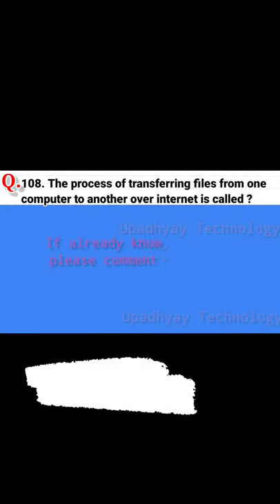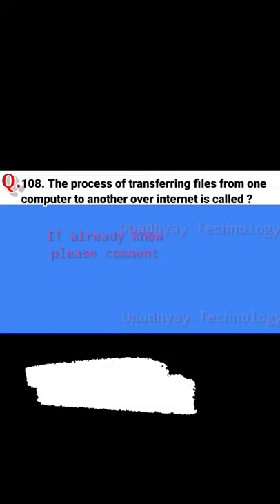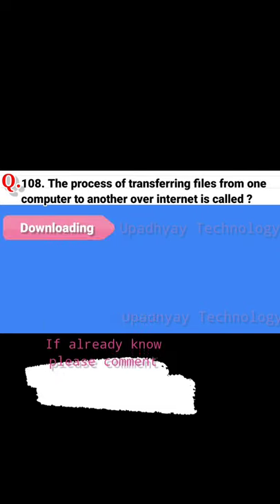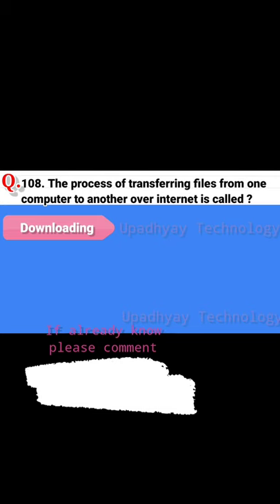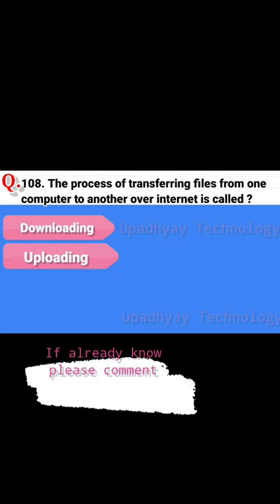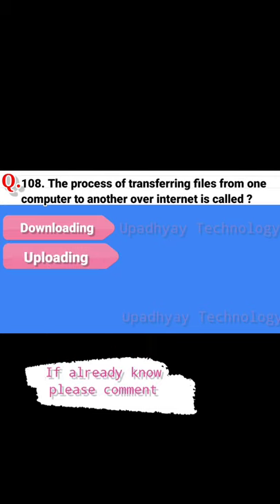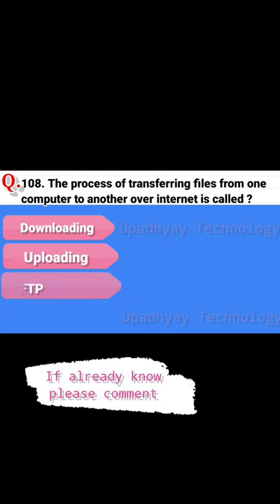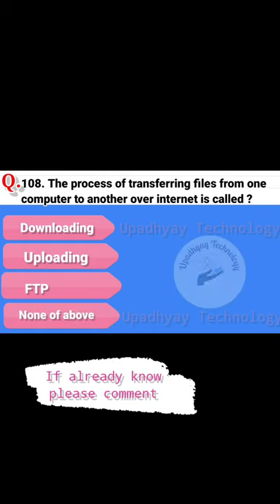the process of transferring files from one computer to another computer over internet is called ?